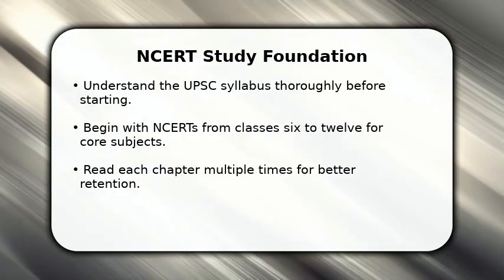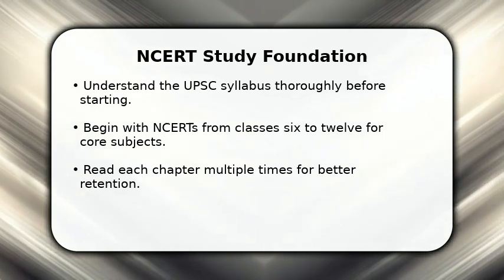How To Study NCERT Effectively For UPSC (UPDATED)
Are you struggling to study NCERT effectively for the UPSC exam? This video will provide you with a comprehensive guide on how to study NCERT books efficiently and effectively. We will cover tips and tricks on how to make notes, create a study schedule, and revise regularly. Whether you are a beginner or an experienced student, this video will help you improve your studying skills and achieve your goals for the UPSC exam.

NCERT study tips, UPSC preparation, effective studying, study schedule, revision techniques, NCERT books, UPSC exam, competitive exams, government jobs, civil services